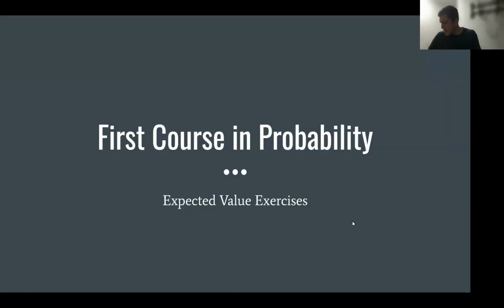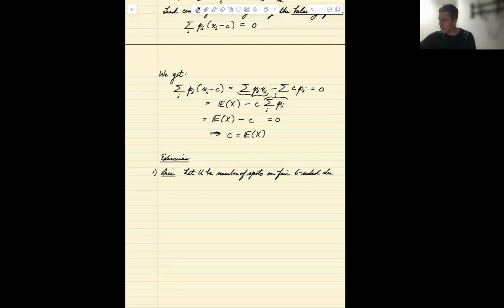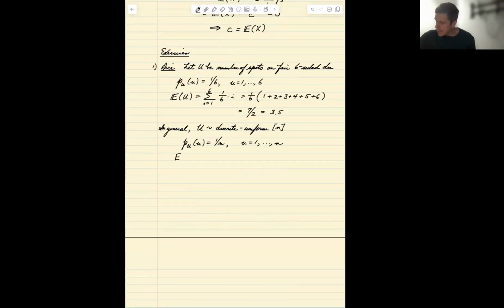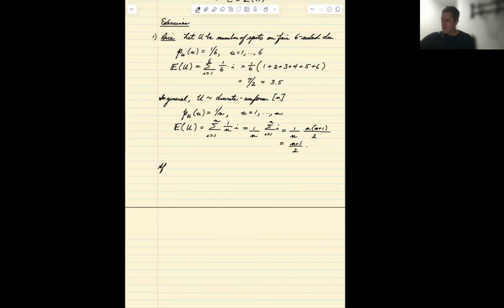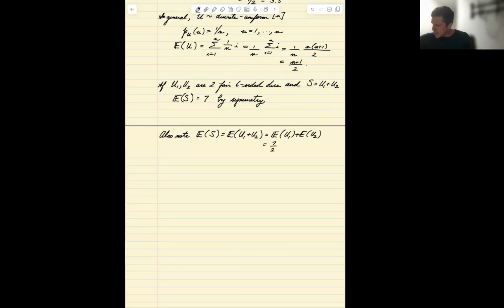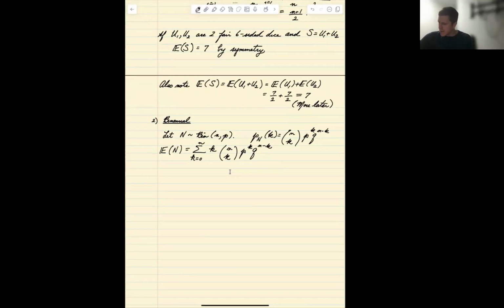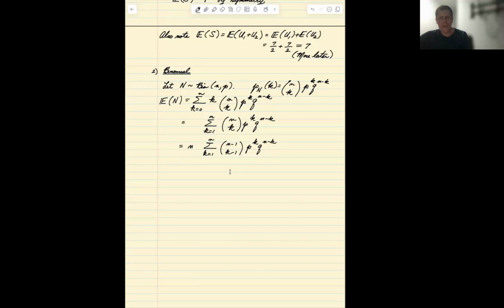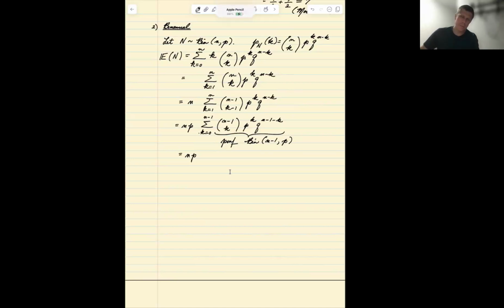7-4 Exercises in Expected Value (First Course in Probability)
Exercises in Expected Value